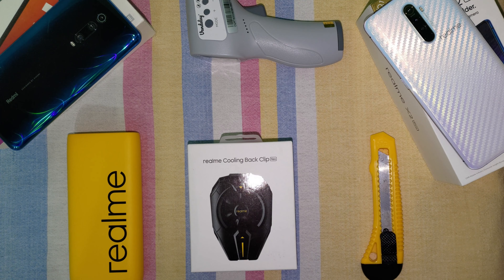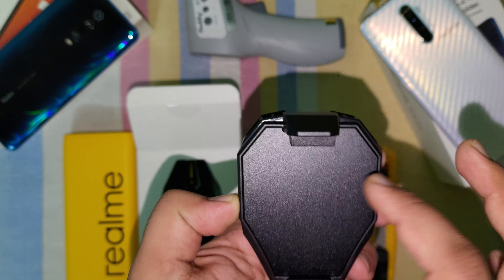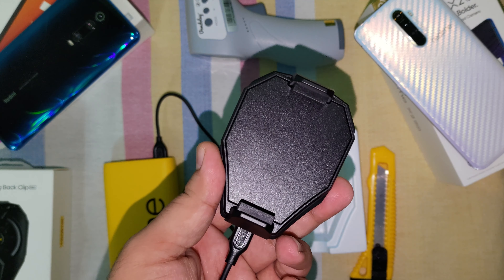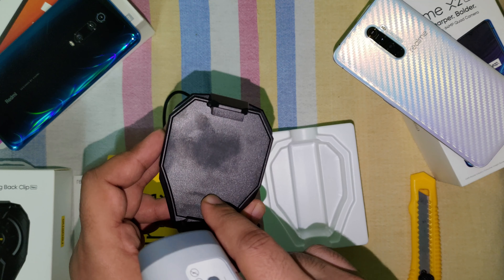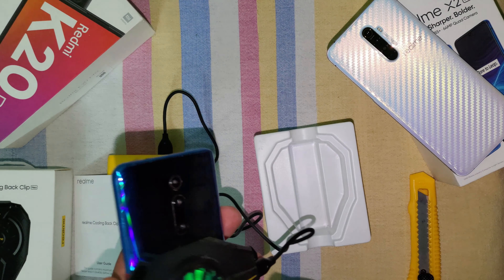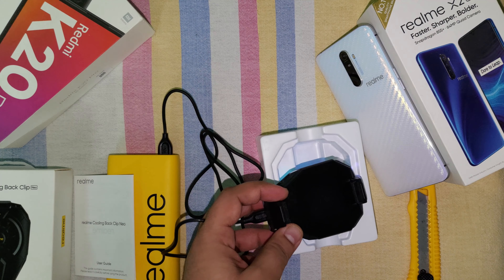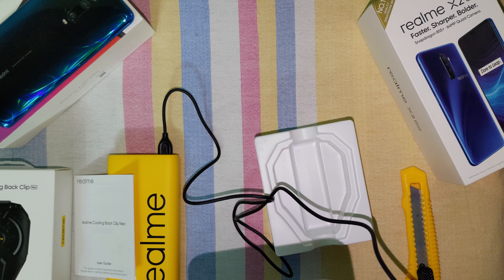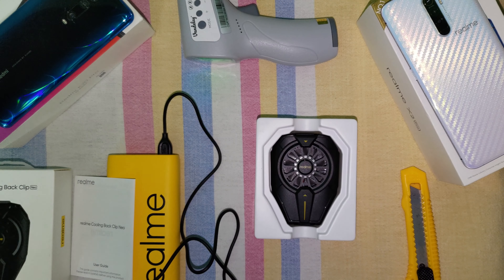Realme Cooling Back Clip Neo - Unboxing | Review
Video is in 4K, it's processing now. Please come back later for waiting it in high quality.

Semiconductor heat dissipation based cooling back clip by Realme.

Model : RMW2166
MRP : ₹999 ( ₹1799 on box)

Both arms that comes in contact with phone frame has a rubber material inside that hold the clip on phone so no worry of scratches.

Product is made of plastic and cooling back has a black metal plate.

** Temperatures are taken in Fahrenheit you can convert it into Celsius using (x°F − 32) × 5/9 = °C

x = number shown in the IR thermometer screen i.e. temperature in Fahrenheit

Copyright© of video and its distribution is reserved by Terminator X77

Realme & all Realme products are property of Realme®.

🛀 Calm Music (No Copyright) "Dawn" by @Sappheiros 🇺🇸